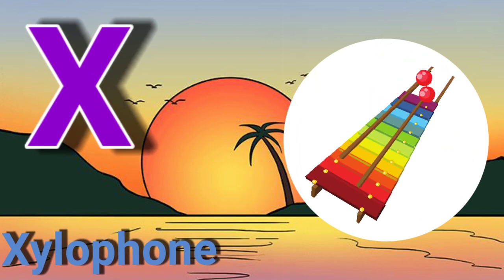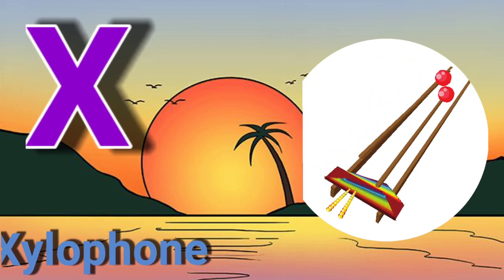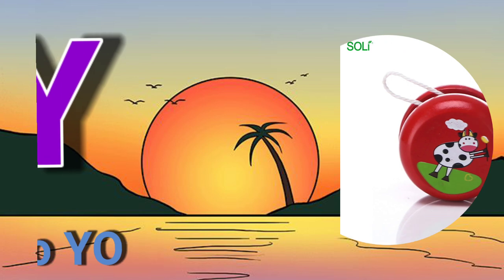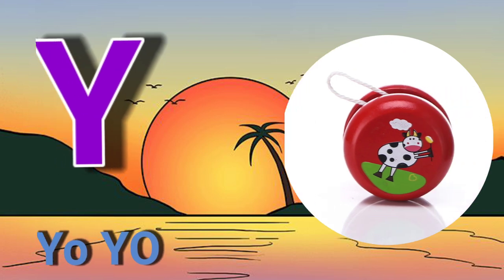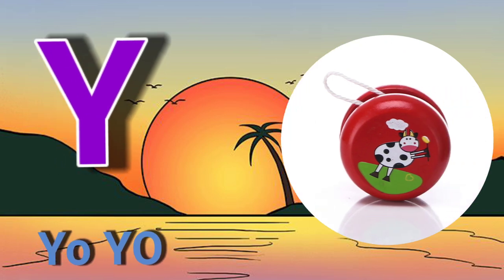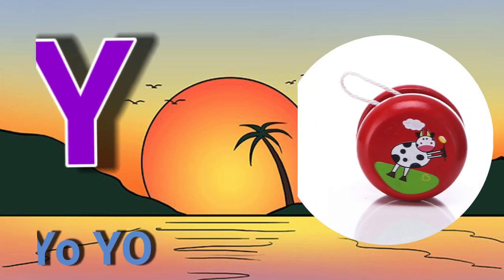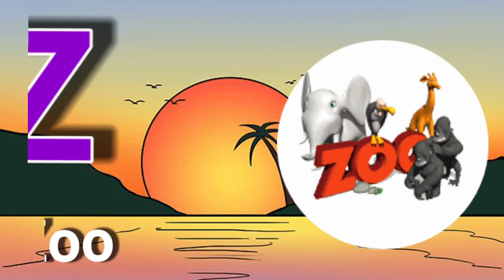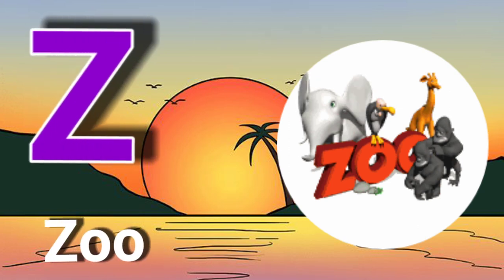abcd learning for kids I babysong I children song I abcd I afor apple video I abcd for kids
abcd learning for kids I baby song I children song I abcd I a for apple video I abcd for kids

Your qureey:
abcd
abcd song
abc
abcd cartoon
abcd rhymes
abcd padhne wala
abc song
abcd video
abcd abcd
abcdefu
alphabet
alphabet abc
alphabet hindi
alphabet
abcd
a for apple b for ball
abc song
abcd song
nursery rhymes

song,abc song
for
children,sounds, animation, cartoon, songs,
preschool,al
phabets, rhymes, nursery rhyme,children, kids,
school, A
kids,abcd
DOLL
boby,abc, video, videos, peom, playschool,
hindi
Cat, ABC
Song
With Image | Alphabets For Kids | ABCD
Alphabets | A